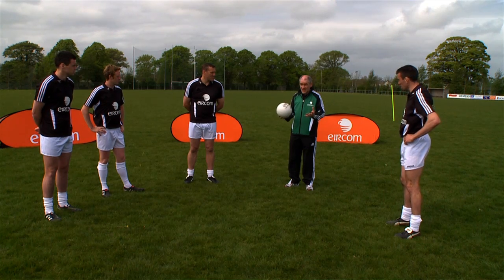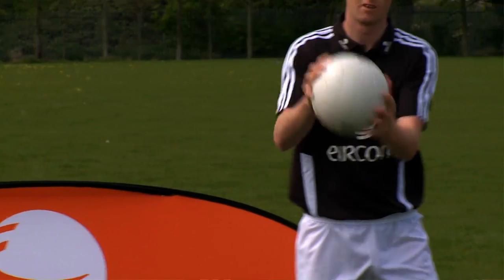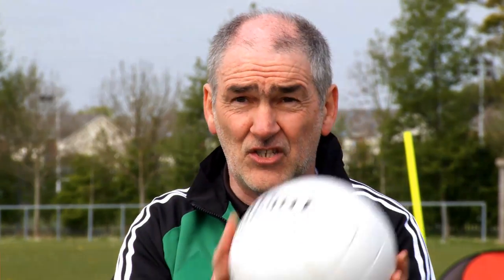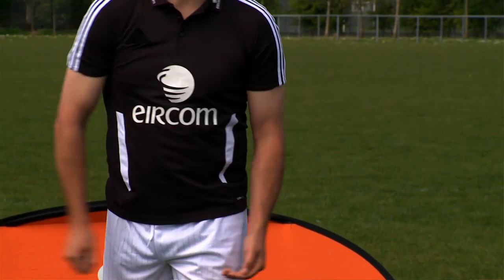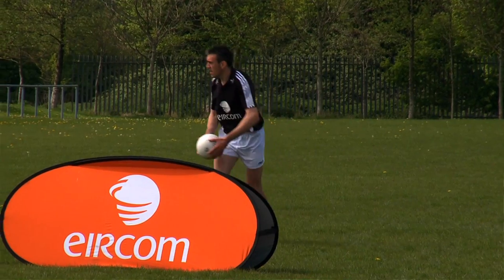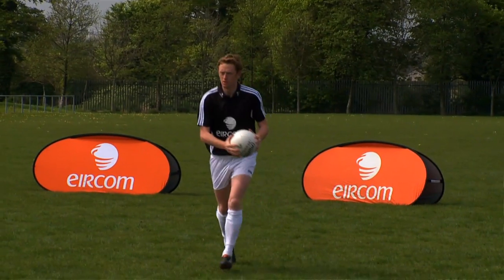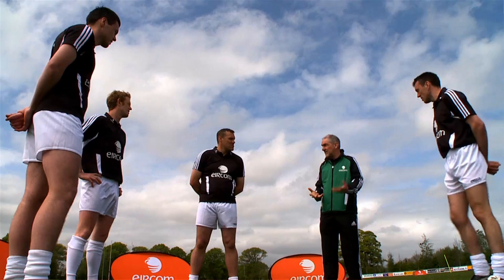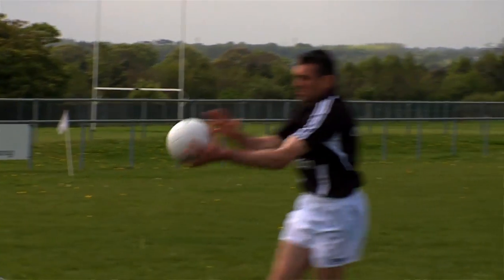Hand pass drill - Learning from Experience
Mickey Harte explains the hand pass while Ciaran Whelan, Colm Cooper, Donie Shine & Johnny Doyle demonstrate how it's done.